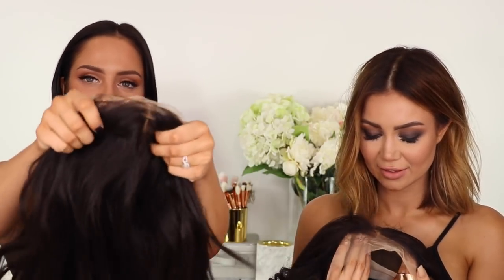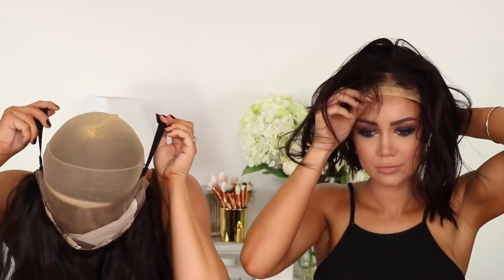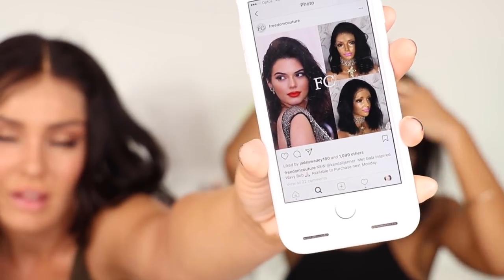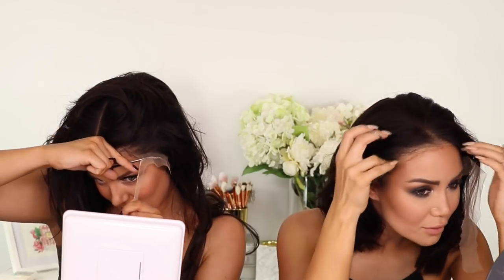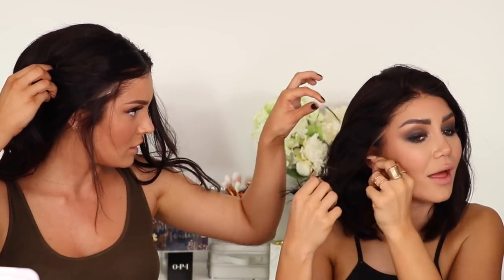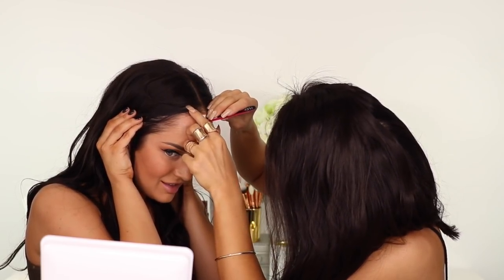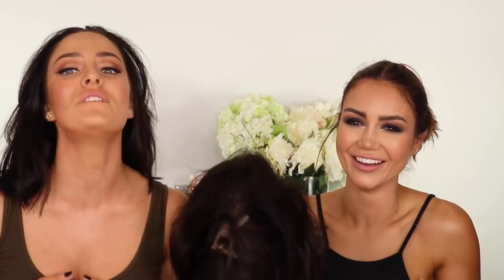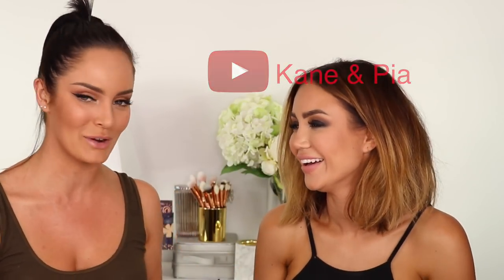Trying $3000 Lace Front Wigs With Pia Muehlenbeck!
I purchased these 'lace front' wigs during a moment of intense sadness after my HAIRCUT FROM HELL a few months back and I never really gave them a chance! So I finally tried them properly with my friend Pia Muehlenbeck, and as you'll see, we didn't have the easiest time!

I bought them from freedom couture. Can anyone tell me what we did wrong? Or are you meant to be able to see the lace like that!? We were so confused!

Please join me on any of my social networking and blogging sites:

SNAP: MorelloMachine